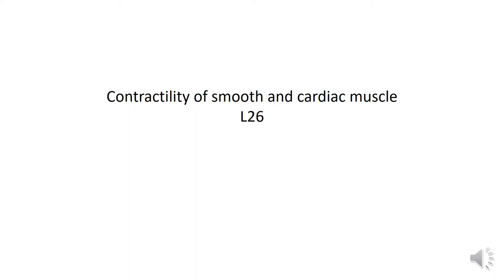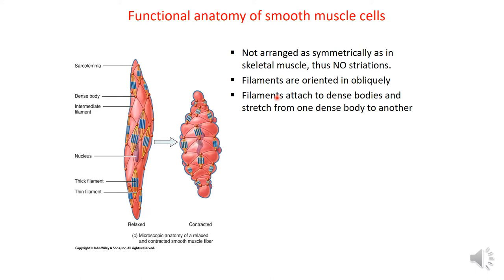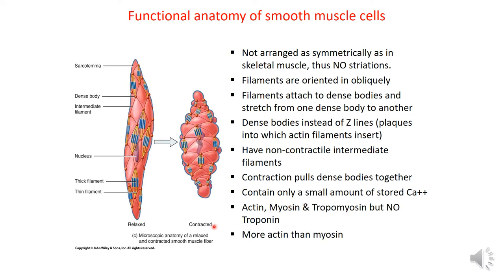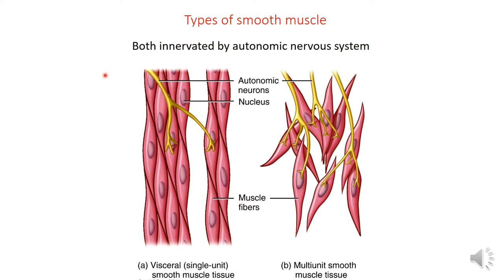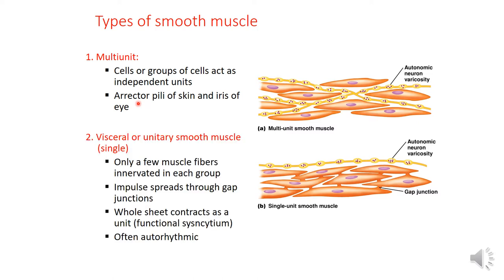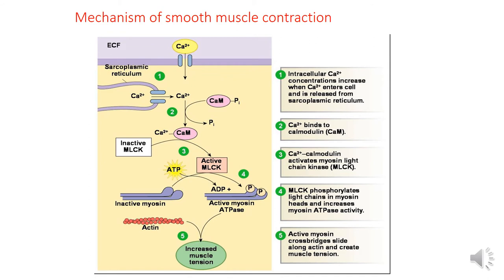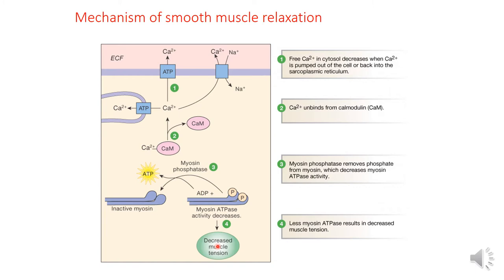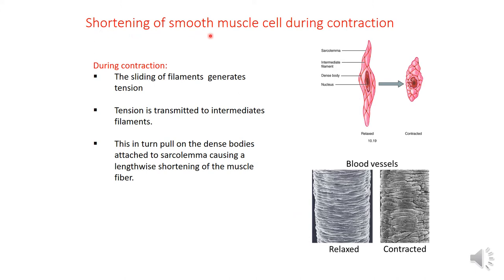Physiology of Smooth muscles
Describe the main structural and functional characteristics of smooth muscle cells.
Compare the above characteristics with skeletal and cardiac muscle
Describe the differences between single unit and multiunit smooth muscle
Describe the intracellular pathways that control contraction and relaxation in smooth muscle.
Distinguish between electro-mechanical coupling and pharmaco-mechanical coupling
Explain why smooth muscles can develop and maintain force with a much lower rate of ATP hydrolysis than skeletal muscle.
Describe the phenomenon of stress relaxation and explain its significance